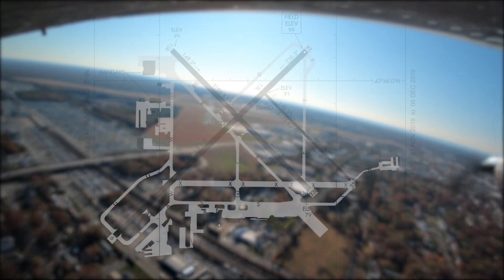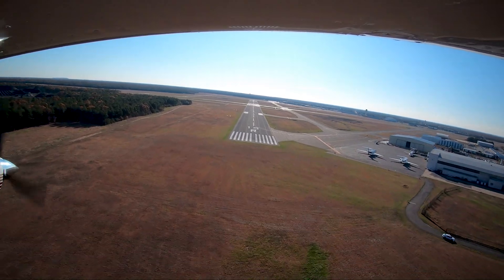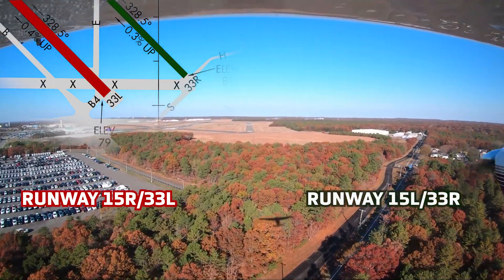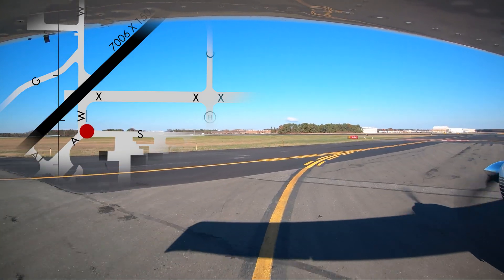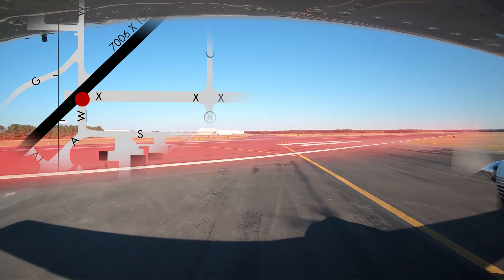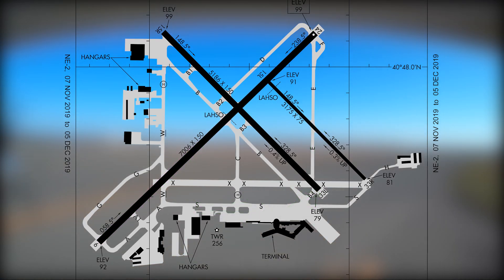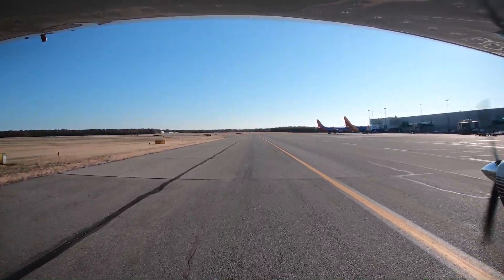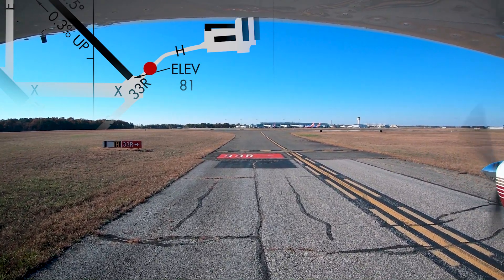From The Flight Deck – Long Island MacArthur Airport – Islip, NY (ISP)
FAA's From the Flight Deck video series provides pilots with actual runway approach and airport taxiway footage captured with aircraft-mounted cameras, combined with diagrams and visual graphics to clearly identify hot spots and other safety-sensitive items.

for supplemental "pilot handbook" information on this airport including airport-specific cautions, information local controllers want pilots to know, airport communications, airspace details and other preflight planning resources.

To address wrong surface events where an aircraft lines up to or lands on the incorrect runway, taxiway, or airport, the FAA released Arrival Alert Notices (AAN) at various airports with a history of misalignment risk.

Airport in this video: Long Island MacArthur Airport, Islip, NY (ISP)
Airport Diagram/Description: 00:25

1:10 - Parallel Runways. As with most airports with parallel runways and/or staggered thresholds, this can present a challenge for pilots, and situational awareness is important.

2:04 - Unauthorized runway crossings. Pilots are reminded that a clearance to a runway does not authorize a crossing of that runway with a clearance. This is especially problematic at the intersection of taxiway W and runway 6-24, where the taxiway crosses the runway at an oblique angle.

2:41 - Taxiway B4 & Taxiway E. Taxiway B4 and Taxiway E are not aligned with one another across runway 33L. As a result, pilots have inadvertently turned onto runway 33L, instead of continuing on taxiway E.

3:30 - Approach holds. Always be aware of where approach holds are located. It is advised to read-back all hold short instructions.

We hope this short video will assist you in your trip to Long Island MacArthur Airport, Islip, NY (ISP).

It's always better to know before you go!